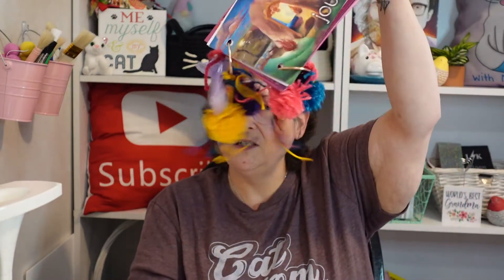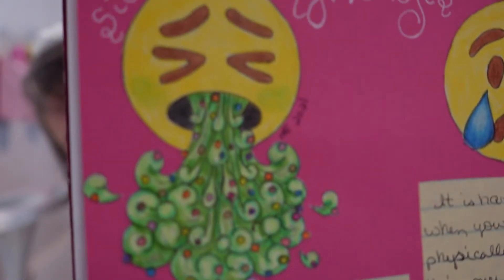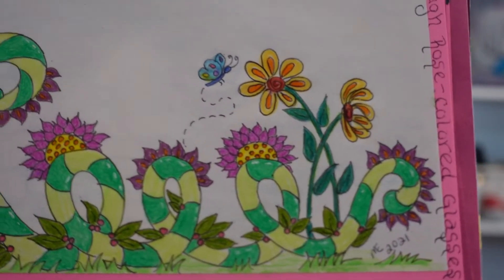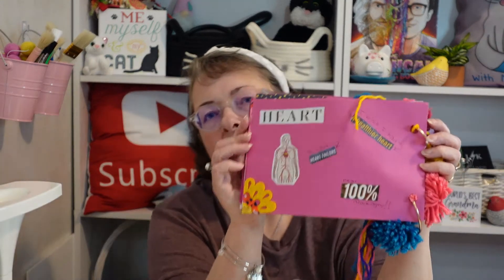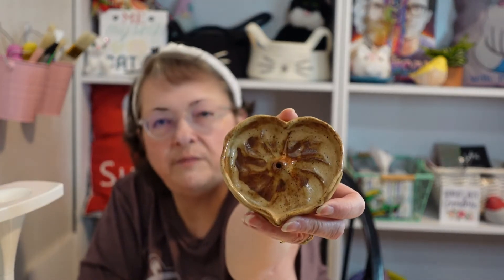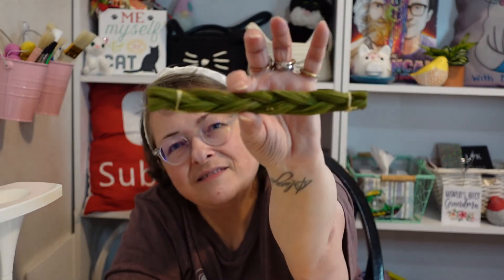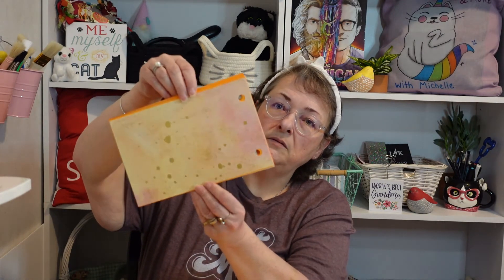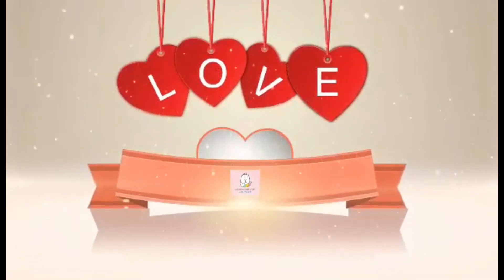Emotional Wellbeing Box ~ Stage 2, Box 4 ~ Unboxing, Review, & Sharing my Journaling from Box 1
The unboxing of Box 4 begins at approximately 15:35. The first half of this video I share with you some of my journaling from the first box because I want you to see how wonderfully helpful these boxes are...

What IS Emotional Wellbeing Box? It is a 12-month subscription designed to offer you tactile ways to connect to your Inner wisdom and your personal sense of well-being. Each box includes journaling pages in the theme's color, journaling prompts to get you started, and something for EACH of your senses (touch, taste, sight, smell, and hearing), to help to ground you and engage you and assist you in your journey to Emotional Wellbeing (or Emotional BETTERbeing).

You can pay month-to-month ($45 per box), or in 3, 6, or 12 month increments, which (of course), will save you money. (if you can pay for the 12 months all at once, you pay just $360, a savings of $180!!!).

This is a wonderful box for anyone and EVERYONE... so, here is their link so that you can check them out for yourself and/or a loved one: